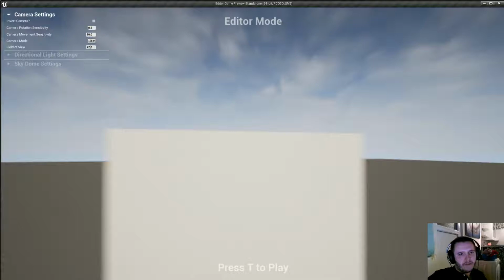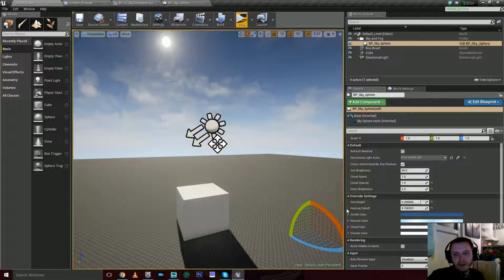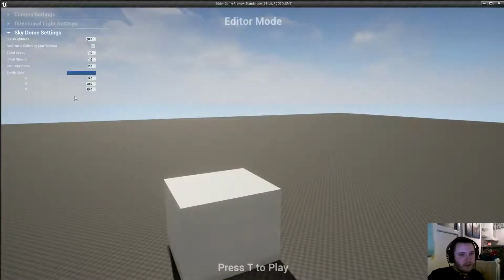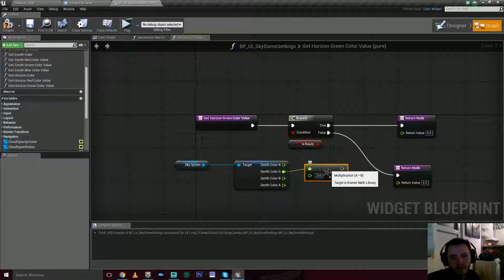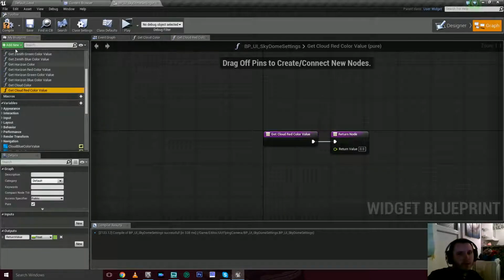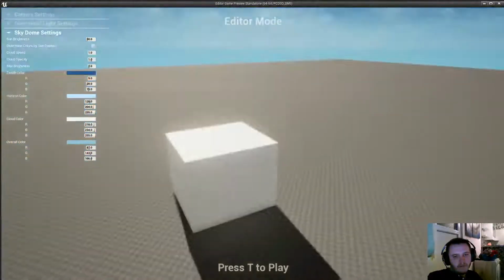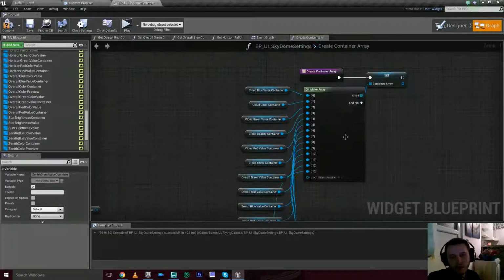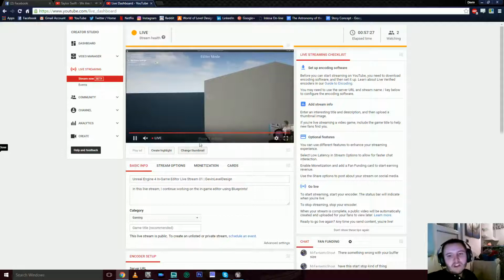Unreal Engine 4 In-Game Editor Live Stream 01 | DevinLevelDesign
In this live stream, I continue working on the in-game editor using Blueprints!

Check out the newest progress video for an Editor within Unreal Engine 4 using Blueprints and UMG!